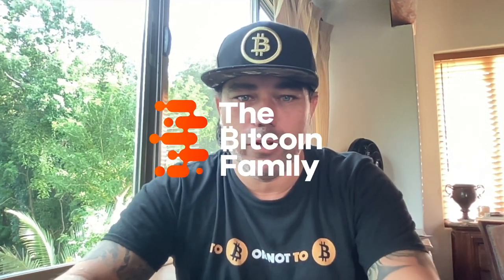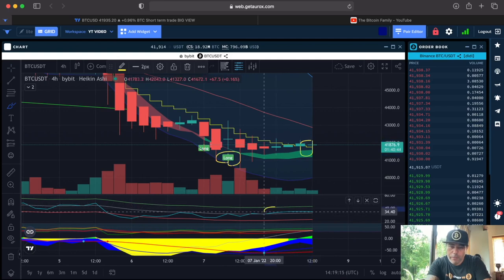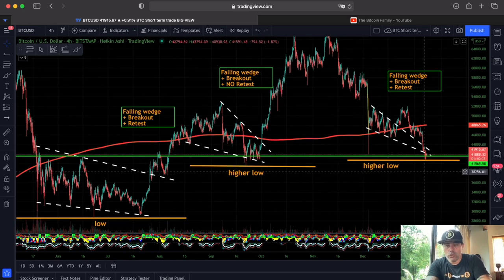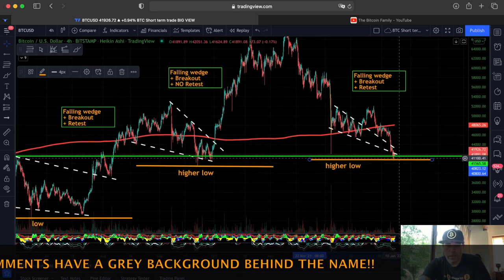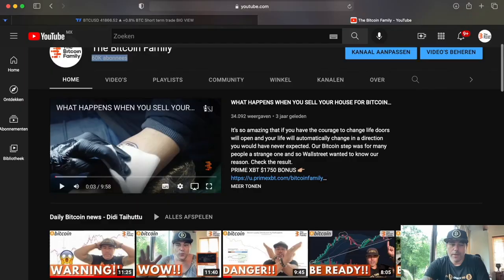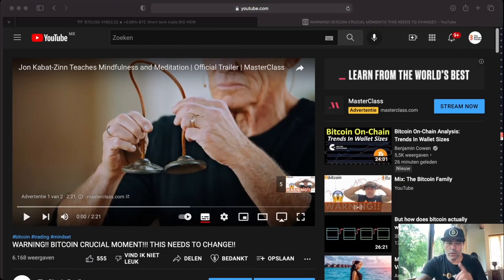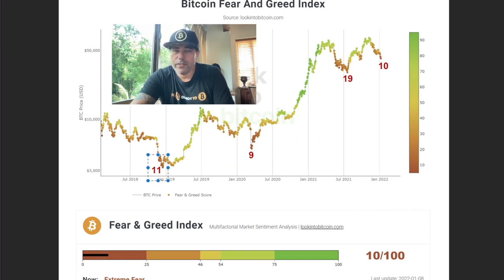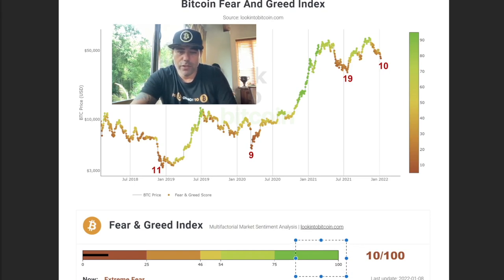BITCOIN!! FACT 👉🏼 FEAR IS YOUR BIGGEST ENEMY IN BTC AND LIFE!!!